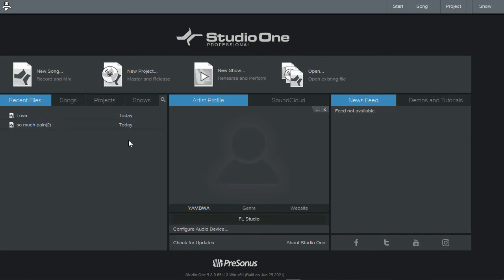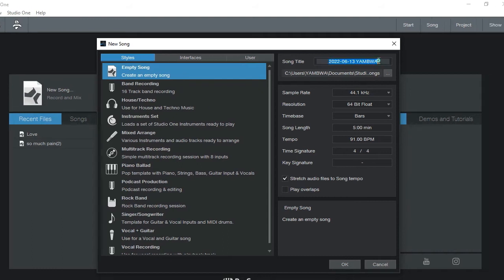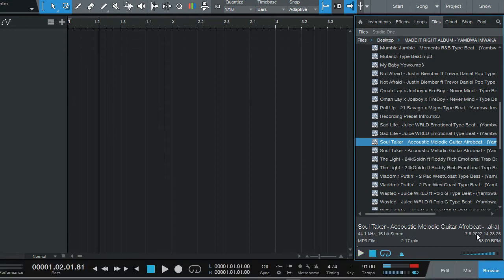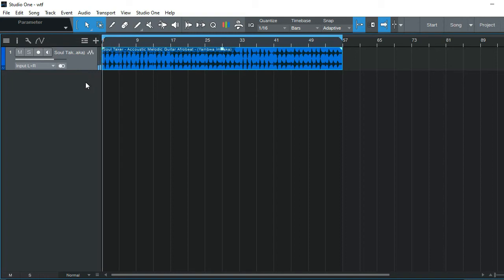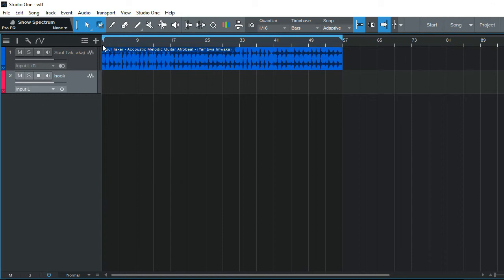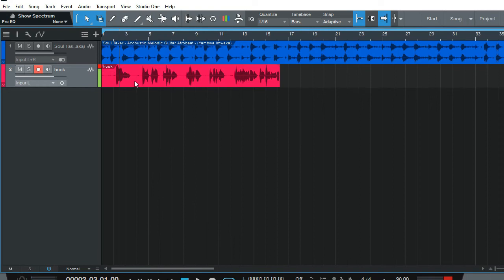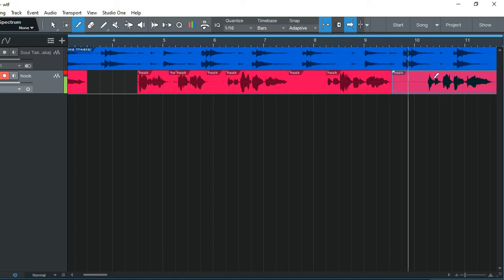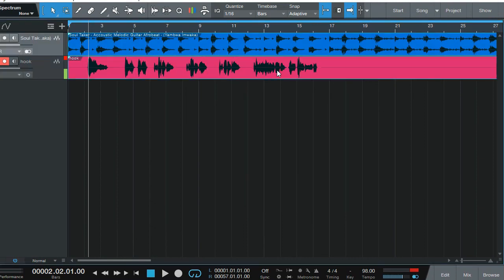How to Record Pro Vocals in Studio One 5 Pro: The Easy Way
I woke up this morning to more than a few hundred requests from people requesting me to make a tutorial showing how to reccord vocals in studioone 5 pro.